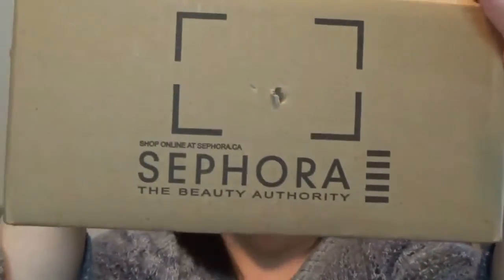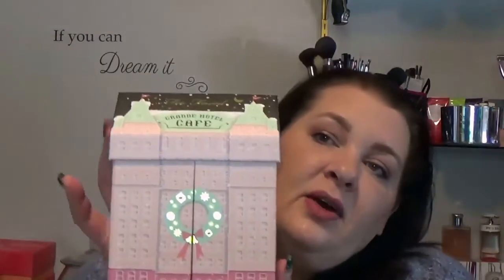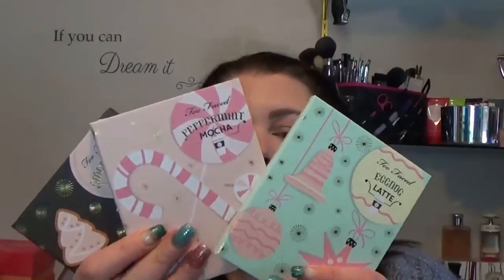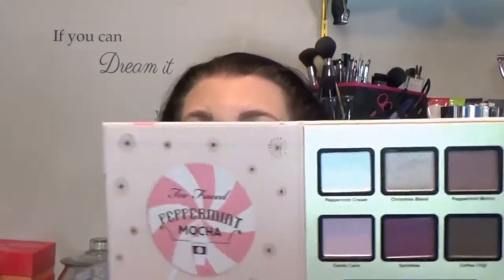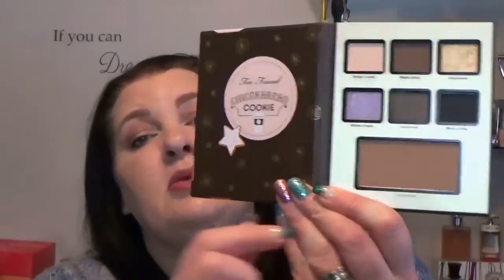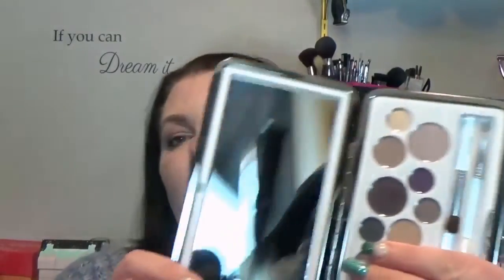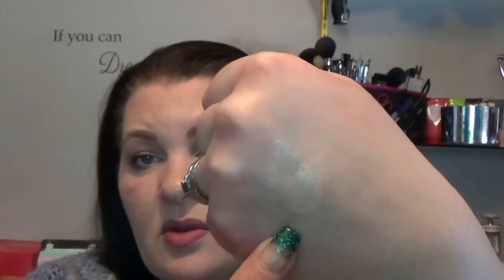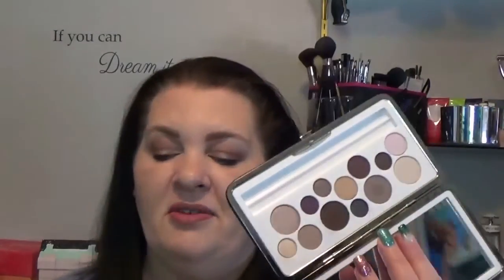VIB Rouge Haul| Too Faced, Clinique, Smashbox and more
Hello SherBears This is my VIB Rouge Haul Hope you enjoy
Murad Clarifying cleanser:

3. Must be 18 or older to enter

142 Meadow Dr.
Hinton, AB
T7V 1N7